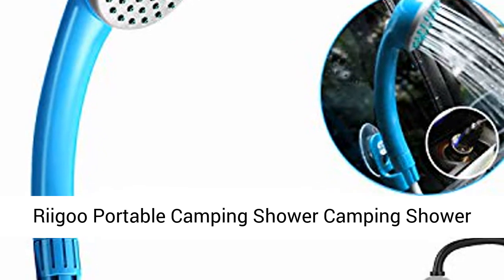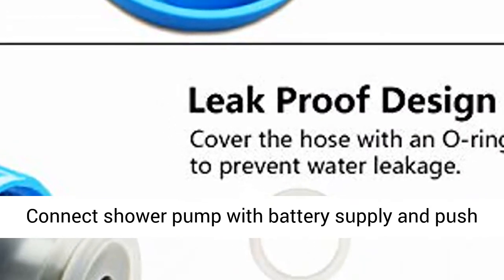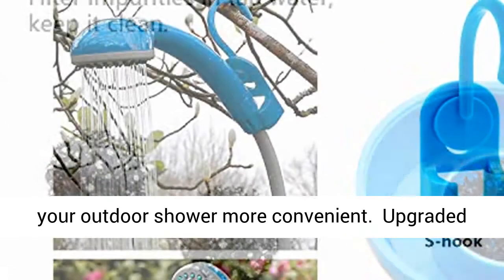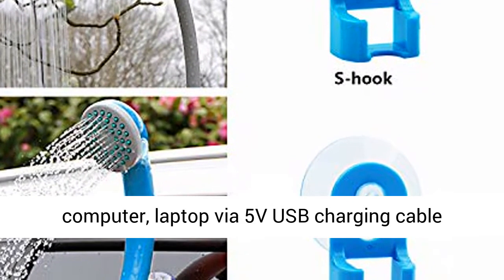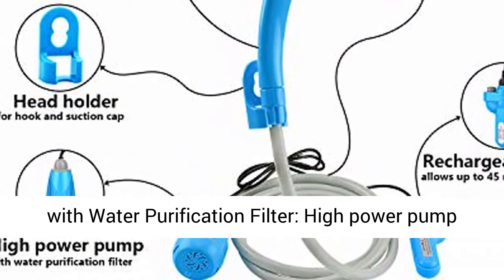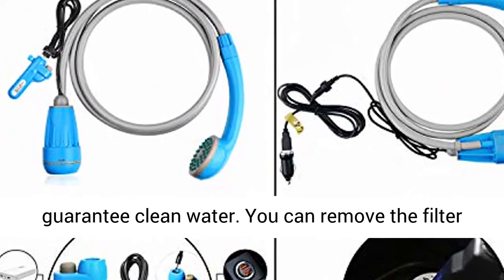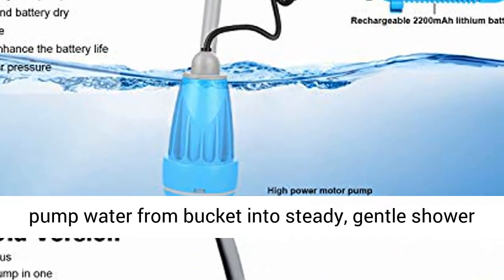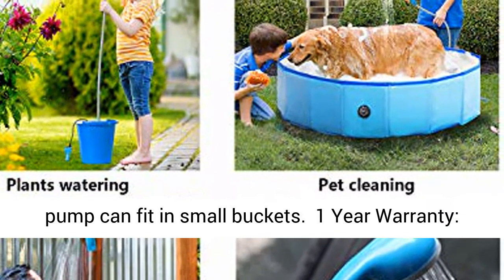Riigoo Portable Camping Shower Camping Shower Outdoor Shower Pump Camp Shower Handheld Camping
Riigoo Portable Camping Shower Camping Shower Outdoor Shower Pump Camp Shower Handheld Camping Showerhead Powered by Detachable USB Rechargeable Battery Car Cigarette Lighter, 1 Year Warranty

Find the Best Shower System for You!
Enjoy and Relax with the perfect shower system for your bathroom
or for outdoors with portable showers.

?2 Type of Power Supply: Riigoo Portable shower can be powered by rechargeable Battery or Car. Connect shower pump with battery supply and push on switch on battery to start or connect pump and mini car charger with USB adapter cord and plug the mini car charger into cigarette lighter socket in your car to start. Riigoo Outdoor shower make your outdoor shower more convenient.
?Upgraded Detachable Rechargeable 2200mAh Lithium Battery: Batteries separate from the pump. External on/off switch feature, no need to immerse the batteries into water, which can protect and enhance the battery life. Charge from USB port, car adapter or computer, laptop via 5V USB charging cable provided. Full charge allows at least 45-min of continuous use. Charging time: 2-5h (depend on spec. of different charger). And battery can be attached to the water pipe.
?Outdoor Camp Shower with Water Purification Filter: High power pump provides stronger suction, operating at a consistent 0.9 gal/min (3.5 L/min). The electric portable camping shower head offers gentle, comfortable and stable flow. A water purification filter is attached in the electric pump to guarantee clean water. You can remove the filter and wash it. Suitable for INDOOR/OUTDOOR showering, camping, BBQ, hiking, traveling, kid bathing, pet cleaning, car washing and garden watering.
?Lightweight, Easy assembly and Operation: Just fully submerse the pump in your bucket/tub of water and turn switch on, it will pump water from bucket into steady, gentle shower stream. Scientific, lightweight and compact camp shower weighs about 1.6LB, easy assembly, charging, cleaning and easy to carry in car trunk, backpack or luggage. And small diameter shower pump can fit in small buckets.
?1 Year Warranty: Riigoo portable outdoor shower-head can securely tick to any flat surface with provided suction cup. Bonus S-style hook lets you hang it safely overhead. And long hose is up to 2m, more convenient and practical. Riigoo camping shower conforms to the safety requirements of RoHS standard, EN 55014-1 and EN55014-2 and comes with 1 Year Free Warranty and Full Refund within 60 Days to ensure your pleasant shopping experience.

This video is only for informative purposes. This video is not intended to be a substitute for professional advice. The author is not liable for
any outcome or damage resulting from information obtained from this video.